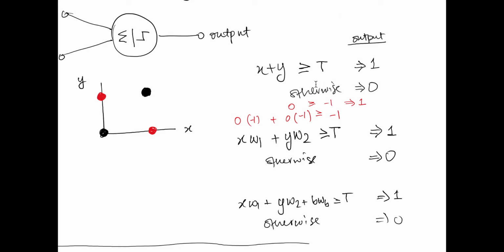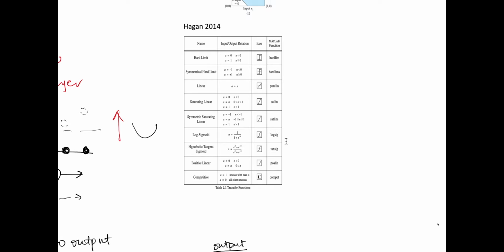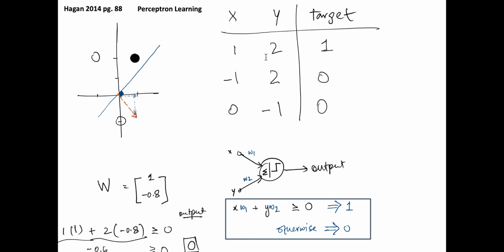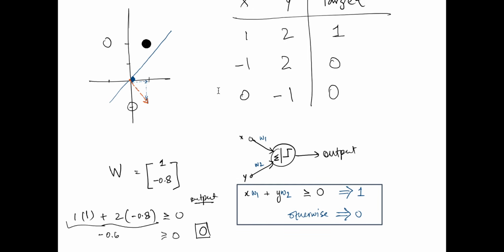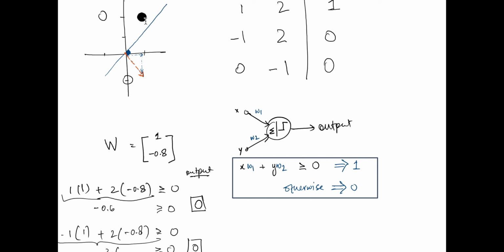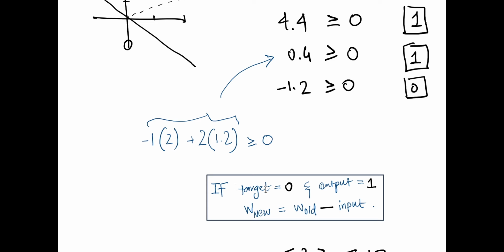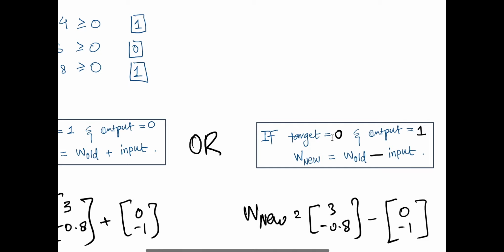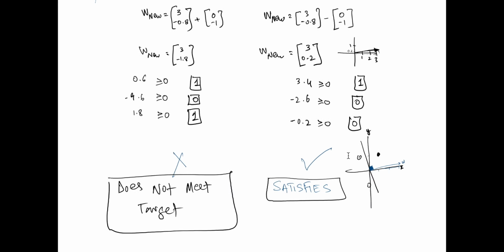Neuroscience & Neural Networks - Nonlinearity & Perceptron Learning